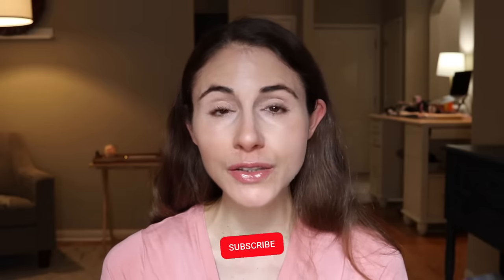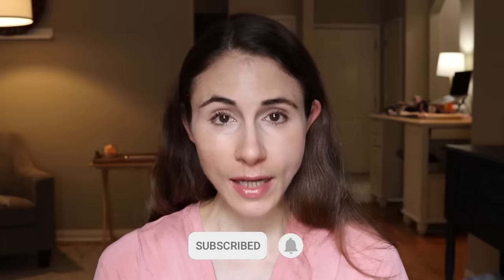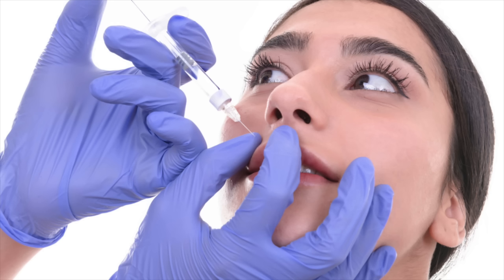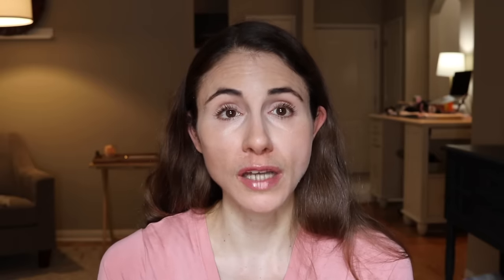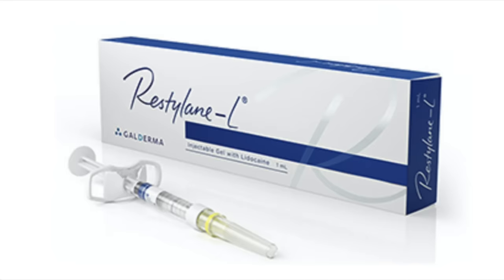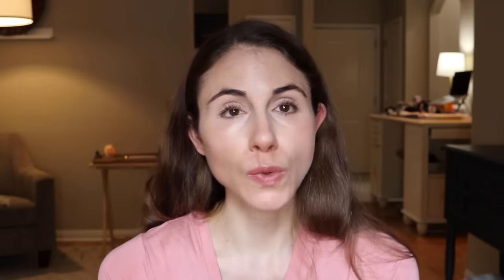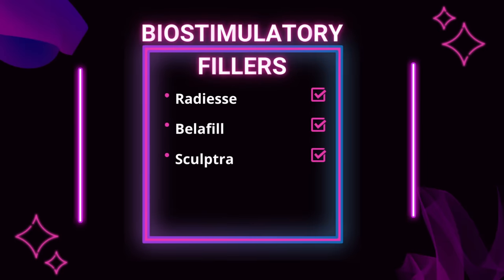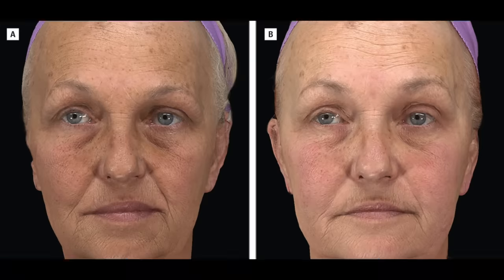SCULPTRA VS HYALURONIC ACID FILLER 💉 DERMATOLOGIST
SCULPTRA VS HYALURONIC ACID FILLER 💉 DERMATOLOGIST @DrDrayzday IS SCULPTRA WORTH IT? WHAT ARE THE PROS AND CONS OF SCULPTRA VS VS HYALURONIC ACID FILLERS? IS SCULPTRA PERMANENT? DERMATOLOGIST ANSWERS YOUR QUESTIONS ABOUT SCULPTRA FOR WRINKLES AND FINE LINES.

0:00 Is Sculptra worth it?
2:10 What is Sculptra?
2:27 Sculptra versus hyaluronic acid filler
3:31 Is Sculptra permanent?
3:47 How many Sculptra injections do you need?
4:01 How much does Sculptra cost?
4:11 How is Sculptra different?
6:59 Pros of Sculptra versus hyaluronic acid filler
8:14 Cons of Sculptra versus hyaluronic acid filler
11:56 Sculptra for cellulite, acne scars, and prevention.